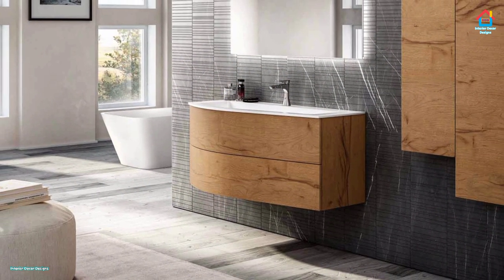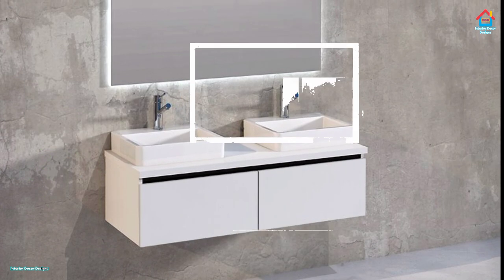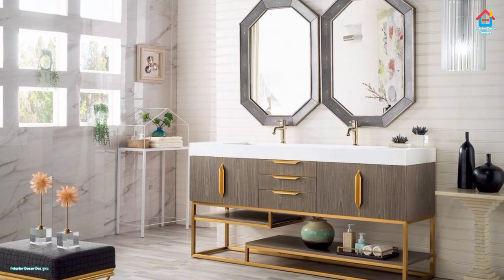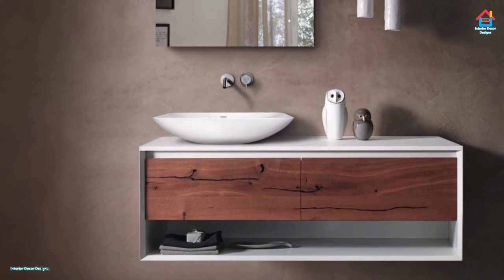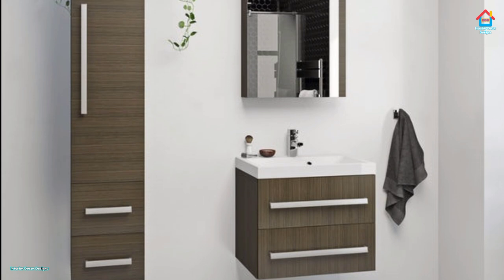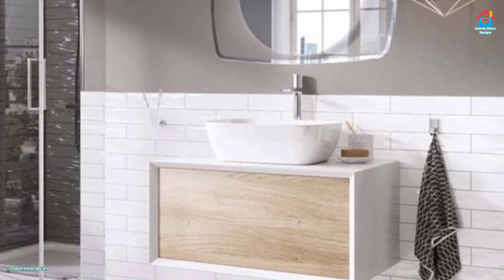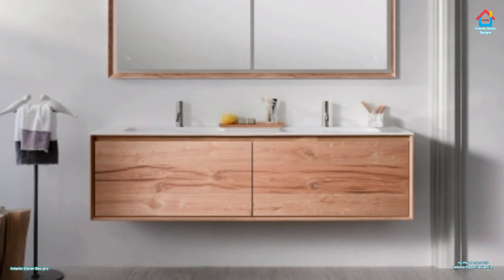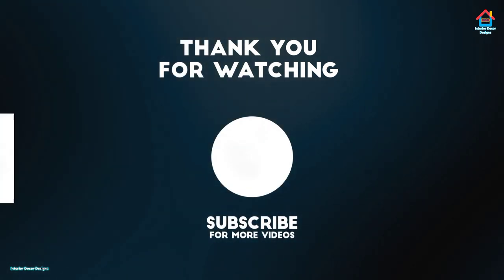120 Modern bathroom vanity design ideas | Beautiful bath vanity cabinet designs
120 Modern bathroom vanity design ideas | Beautiful bath vanity cabinet designs
Modern bathroom vanity cabinet designs can help you to make your bathroom look awesome. Bathroom vanities apart from aesthetics are also amazing for bathroom storage purpose. There are many bathroom vanity cabinet designs in this video that you can choose for your bathroom interior decoration.